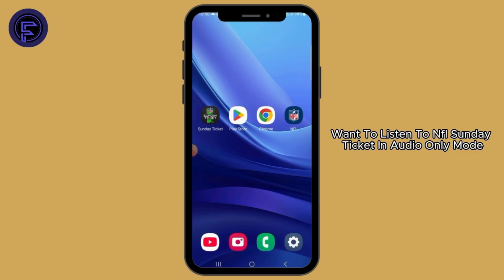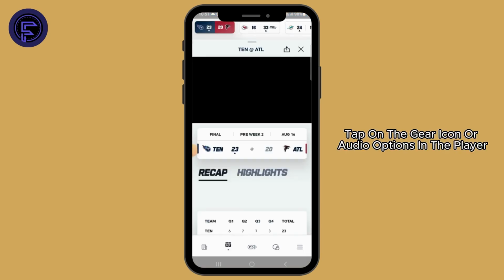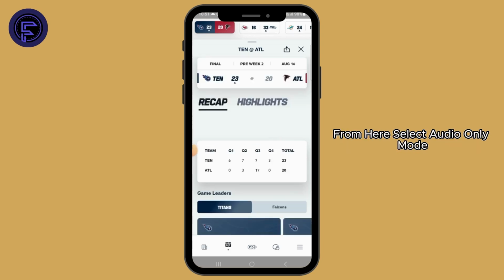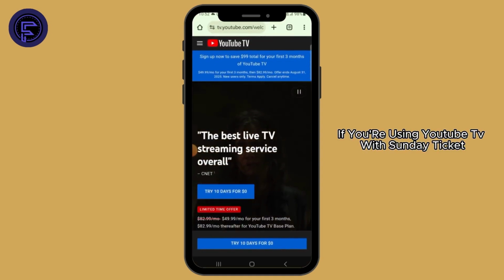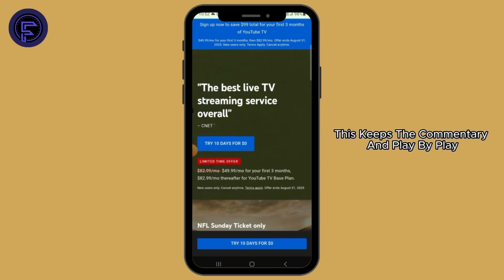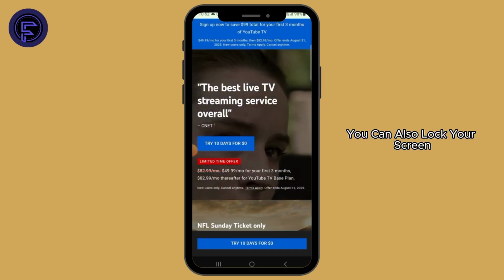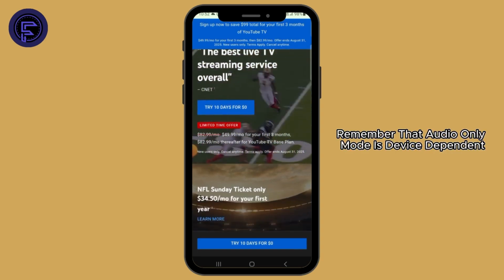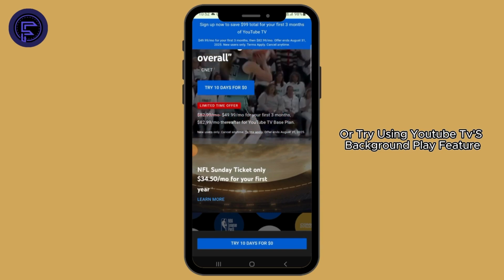How to Listen to NFL Sunday Ticket in Audio Only (2026 Guide)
Want to catch every play without watching the video? In this quick tutorial, we’ll show you how to listen to NFL Sunday Ticket in audio-only mode. Perfect for fans on the go, at work, or when you just want to hear the game commentary and live action without streaming video.

Timestamps:
00:05 - Intro: Why Use Audio Only on NFL Sunday Ticket
00:15 - Step 1: Accessing Audio-Only Mode
00:35 - Step 2: Adjusting Settings for Best Sound
00:55 - Tips for Listening on Mobile or Desktop

Quick Tips:

Great for listening while driving, working, or multitasking

Saves data compared to full video streaming

Works on both mobile devices and desktops

You can switch back to video anytime